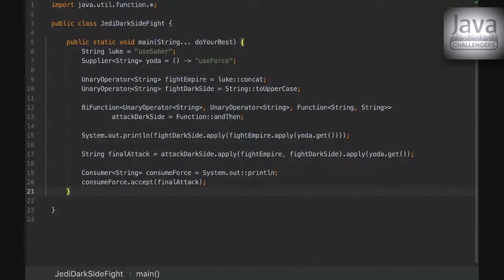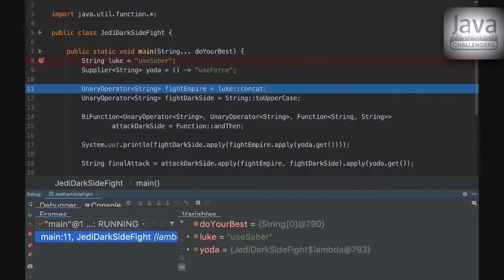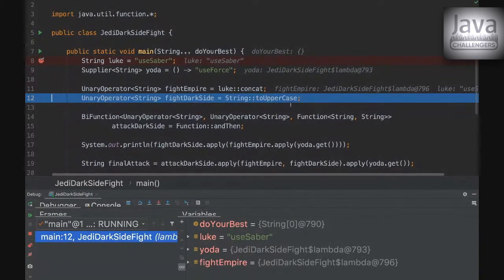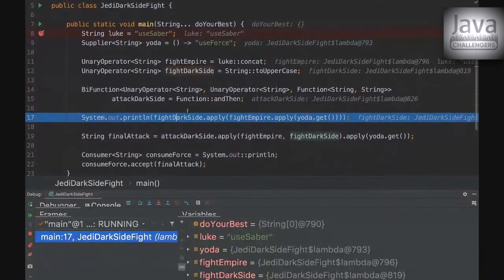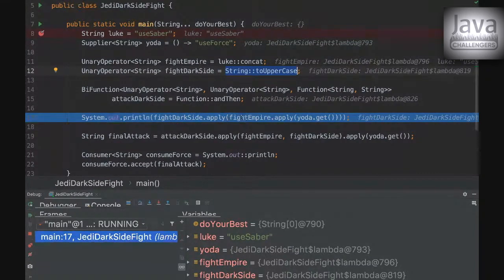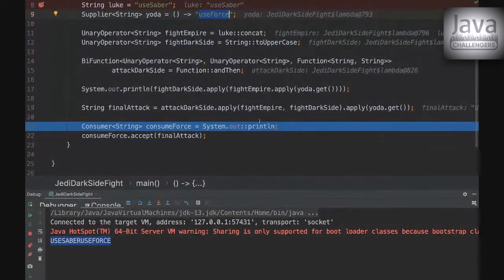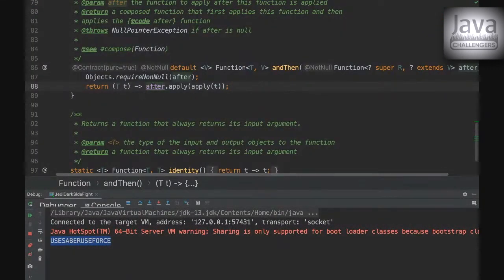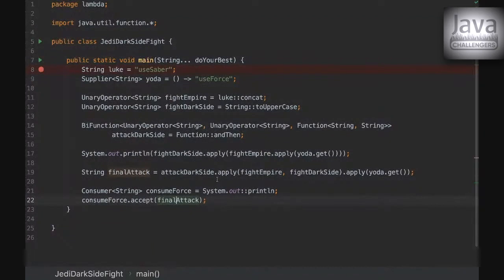JC #68 - Functions nesting, Lambda and Method Reference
Try out this challenger about Functions and understand how they work with the andThen method so that you can nest many functions to execute your logic!